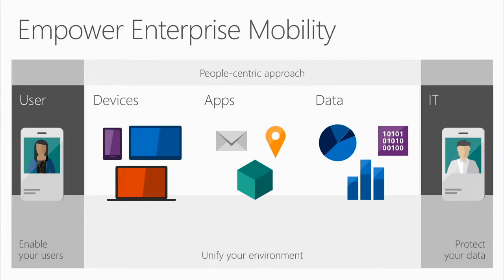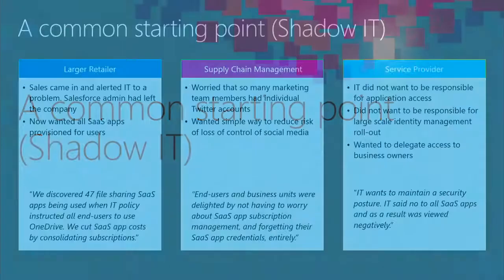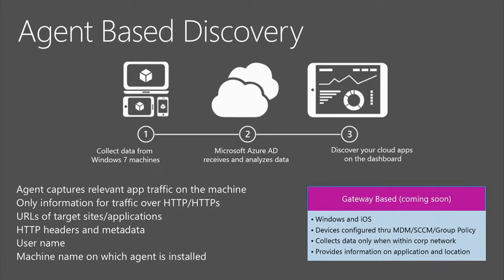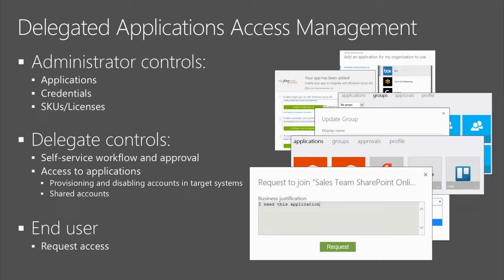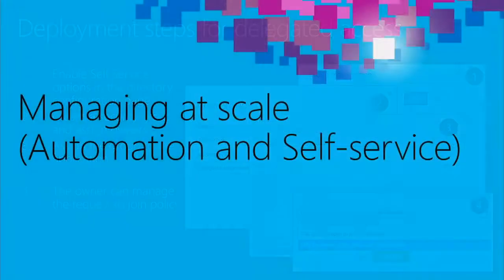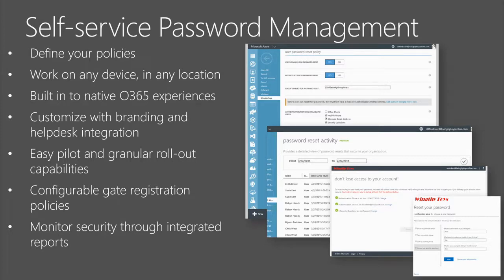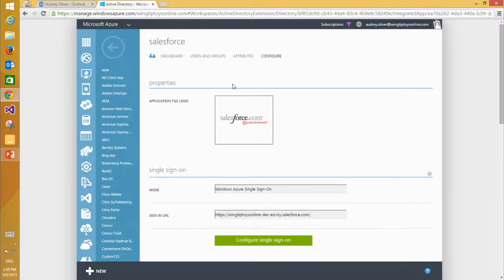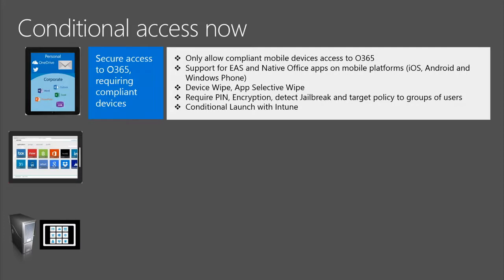Microsoft Ignite 2015 Real Customer Stories for Azure Active Directory Premium